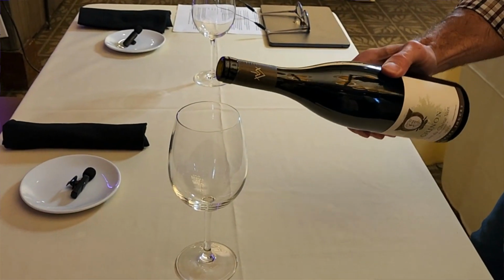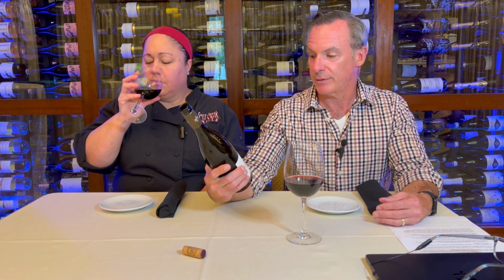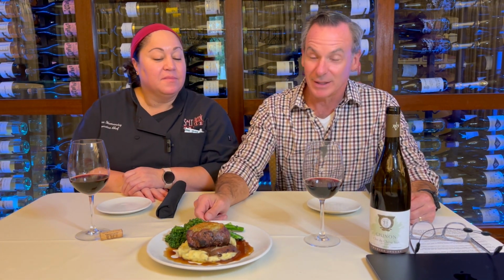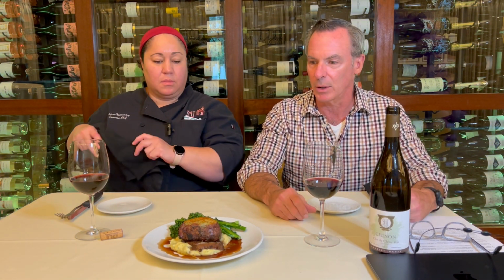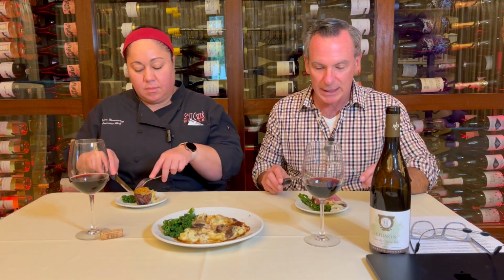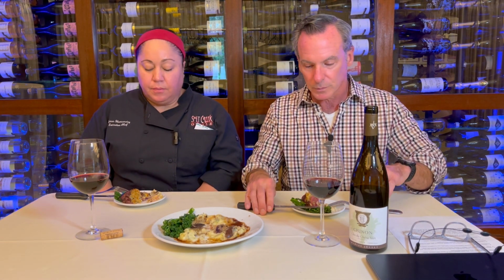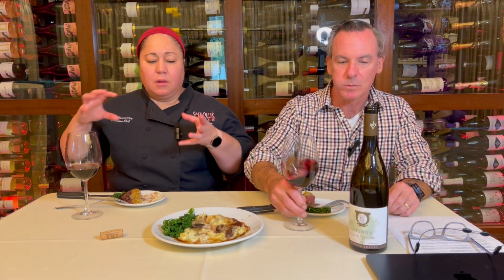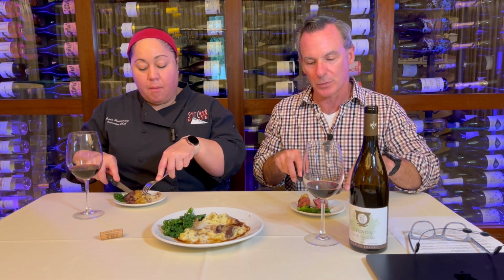"Gourmet Delights: Mesquite Grilled Filet Mignon and Cabernet Franc Pairing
🍽️ Join us on a culinary journey like no other as Executive Chef Erica Hernandez and Wine Specialist Hugh Preece team up to create an unforgettable dining experience. In this episode, we're showcasing the art of pairing with a mouthwatering dish: Mesquite Grilled Parmesan Crusted Filet Mignon, finished with a luscious Portabello Demi Glace.

🥩 Chef Erica Hernandez shares her expert tips and techniques for preparing this delectable filet mignon, revealing the secrets behind that perfectly grilled crust. From selecting the finest cuts to infusing mesquite flavor, you'll learn how to elevate your steak game to a whole new level.

🍷 Meanwhile, Wine Specialist Hugh Preece introduces us to the Charles Joguet Cabernet Franc from Chinon, a wine that perfectly complements the richness of the dish. Discover the wine's tasting notes and learn why it's the ideal partner for this culinary masterpiece.

👩‍🍳 Whether you're an aspiring home chef or a seasoned foodie, this episode offers a delightful blend of culinary expertise and oenophile insights. Get ready to impress your guests with an exquisite meal and wine pairing that will leave a lasting impression.

Join us as we explore the world of fine dining and wine pairing. Cheers to good food, great company, and memorable moments! 🍷🍴👨‍🍳👩‍🍳